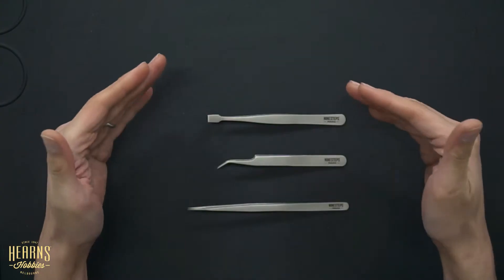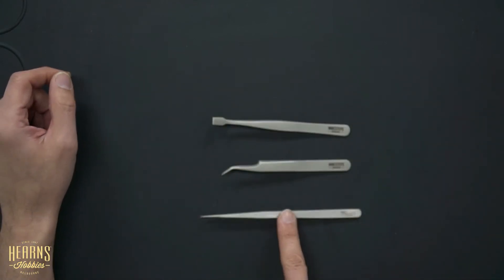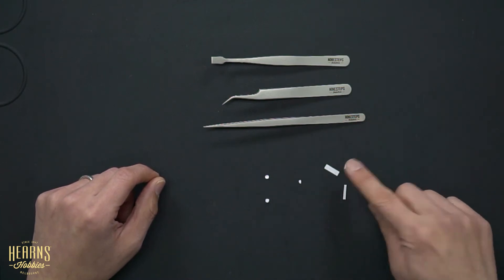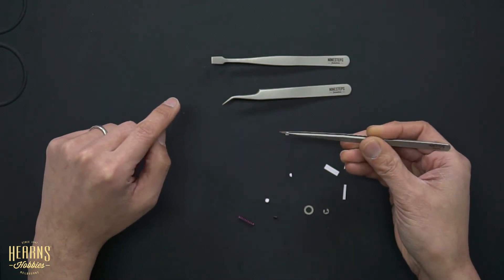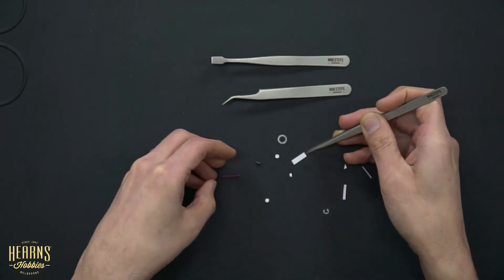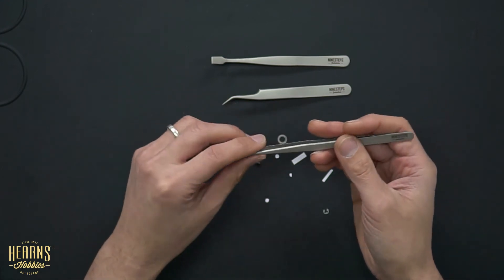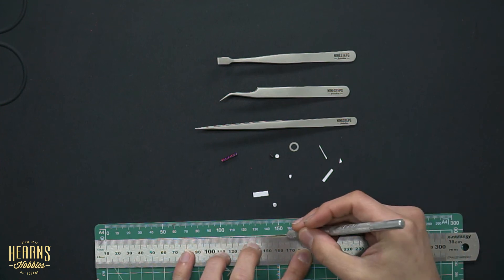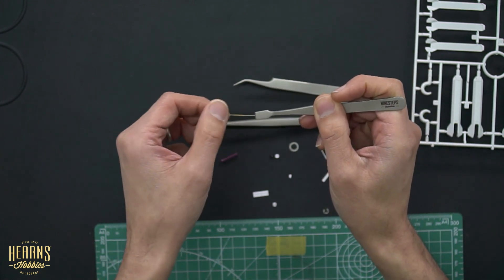Ninesteps | Tweezers Tutorial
BJ talks about the humble tweezer and discusses the differences between the three most common types.
The length of the tweezer changes the feel and the head shape helps with specific jobs.